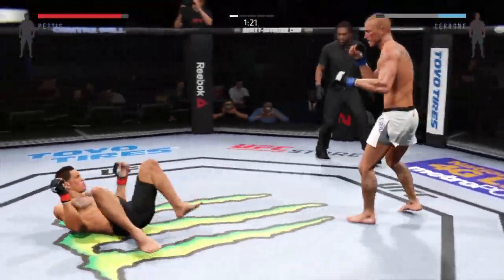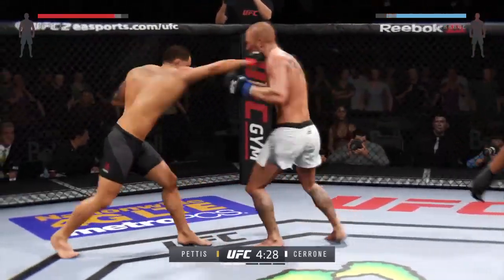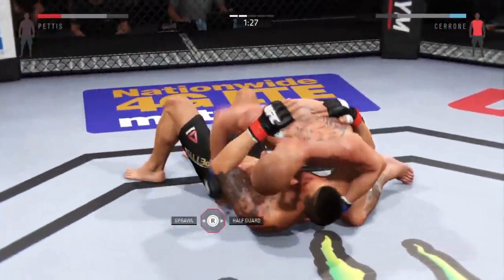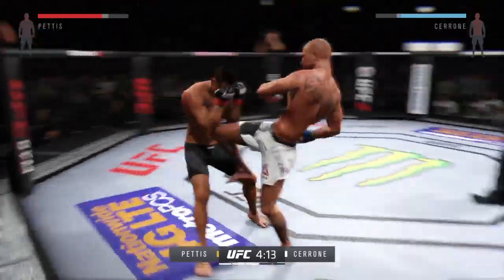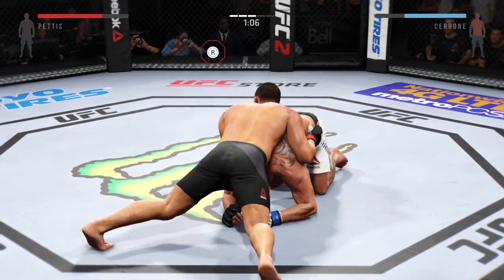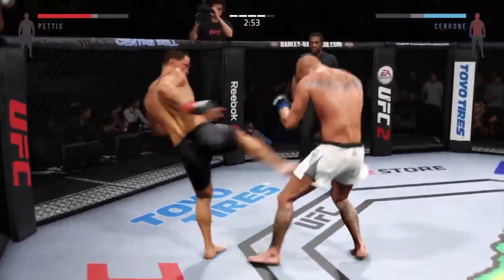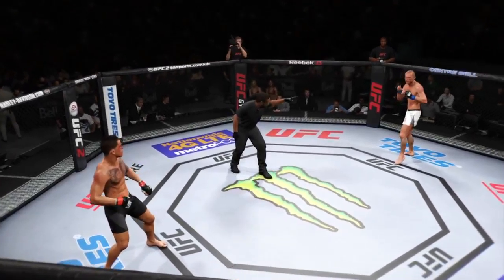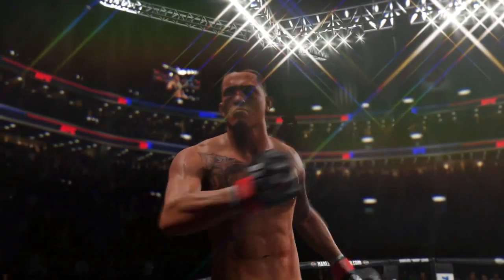EA SPORTS™ UFC® 2 Sub needs work